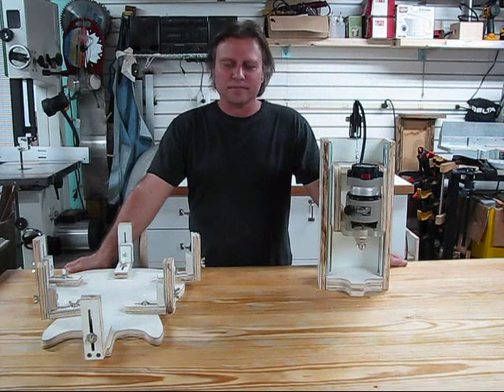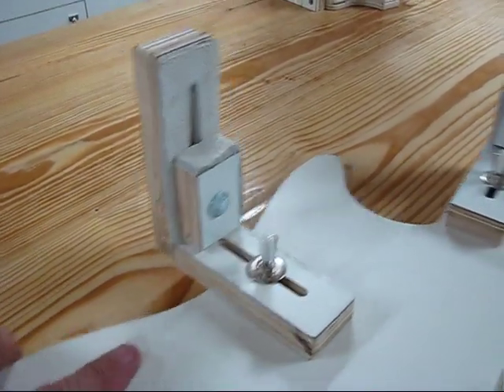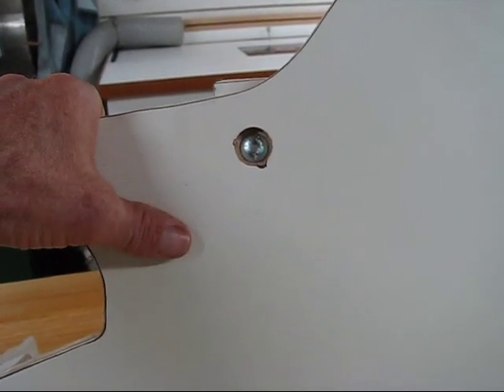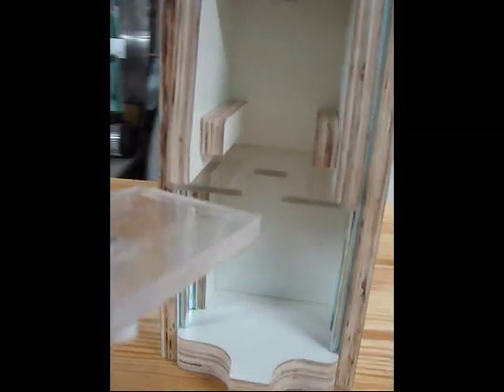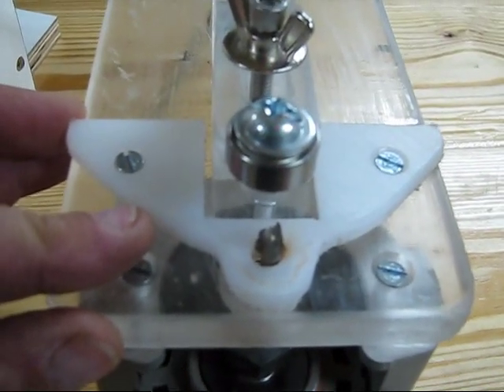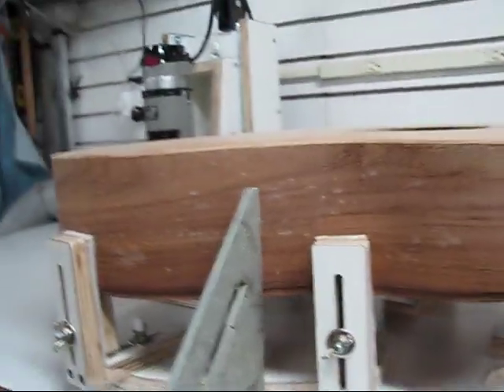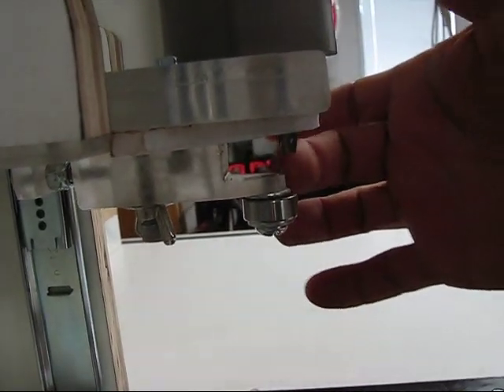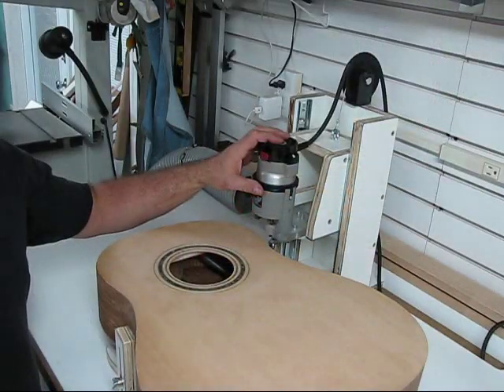Routing Binding Channel Using A Binding Machine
Description of a Mike Doolin style "Tom Ribbecke Binding Machine  "and routing the binding channel into the top of a guitar. Part 1 of 2